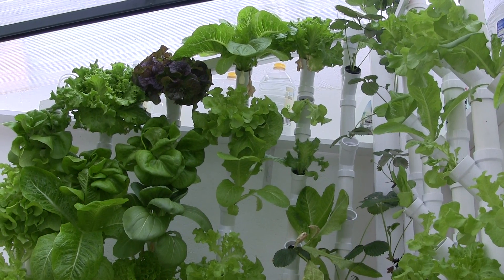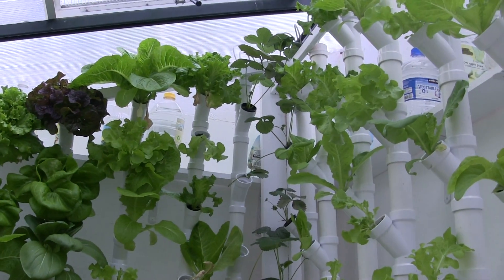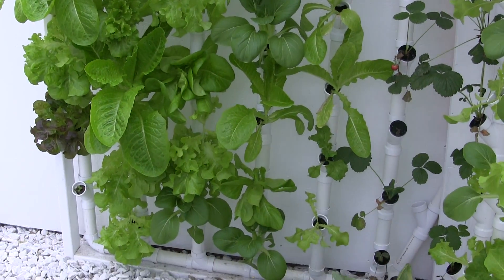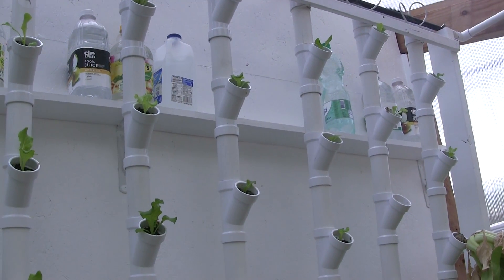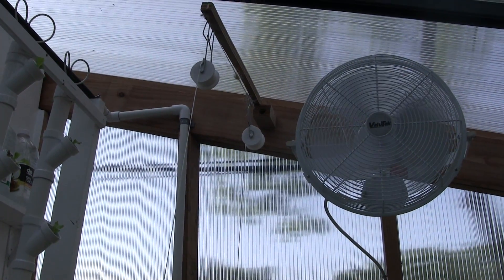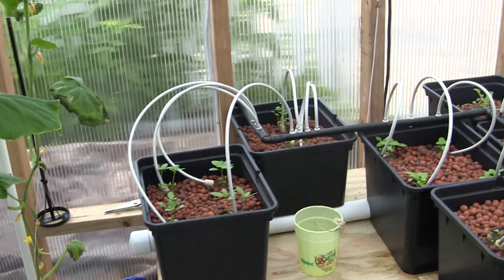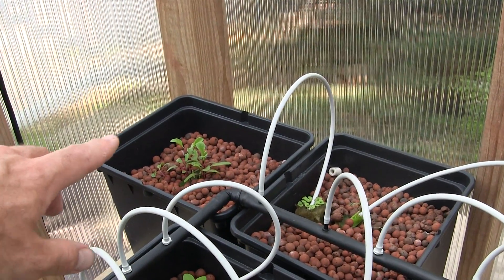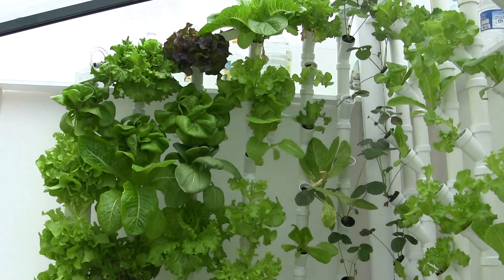Passive Solar Hydroponic Greenhouse Summer 2017 Update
Summer 2017 mid-June update. Correction: water containers used for spring passive heating - not winter. I shut down for winter due to the heating challenges and insufficient daylight.  On a warm day in February I removed the towers and bleached and cleaned them, and sprayed a 10% bleach solution on the floor and walls (not the polycarbonate) and on March 15 I started up the system. I had four crops of seedlings to plant and I used the current dutch bucket space for growing all of my outdoor veggie and flower seeds, which I started indoors. I have been harvesting 29 plants weekly for the past 6 weeks out of the greenhouse. The dutch bucket system went online on June 6. I'm not using dripper stakes although they would have made it easier.